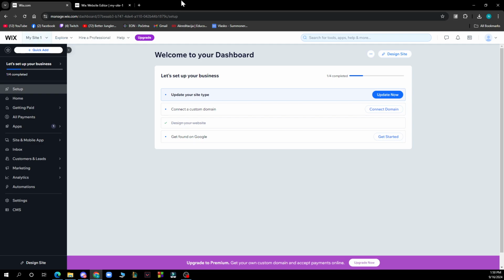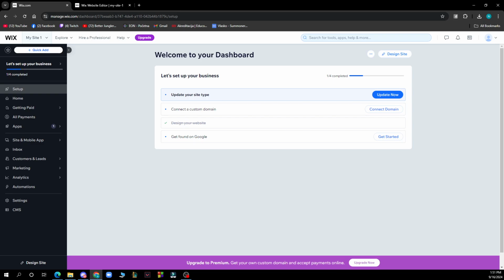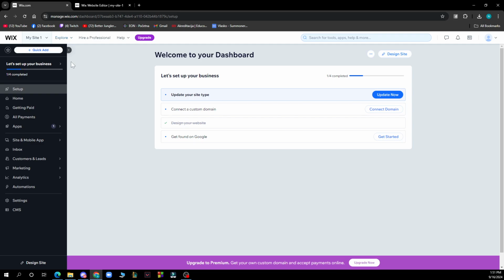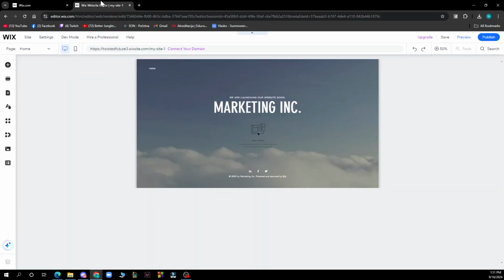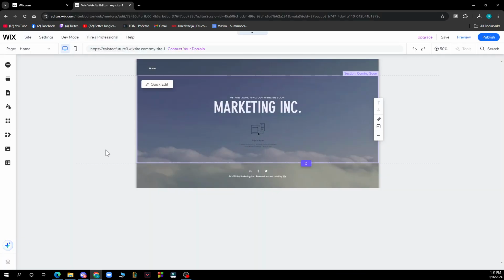How To Create A Portfolio Website On Wix (Quick Tutorial)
In this video I will show you How To Create A Portfolio Website On Wix. It would be good if you watch the video until the end so that you don't miss important steps.